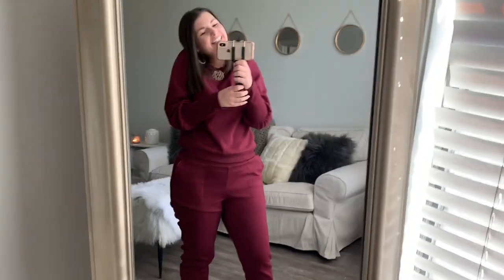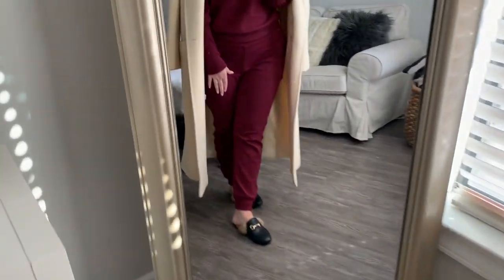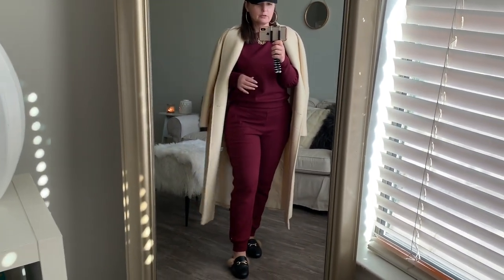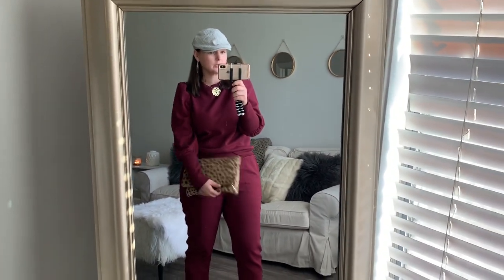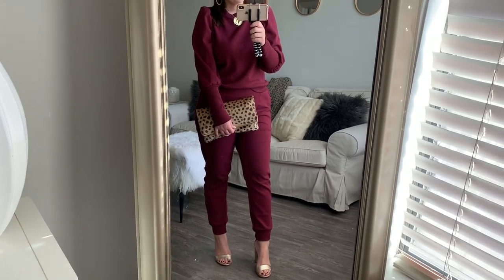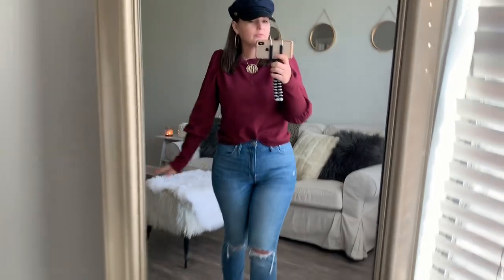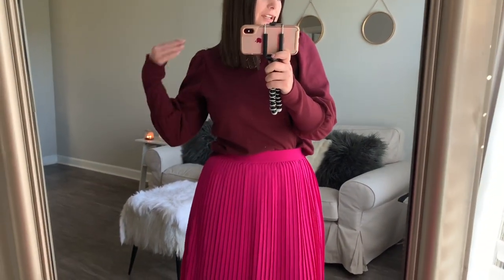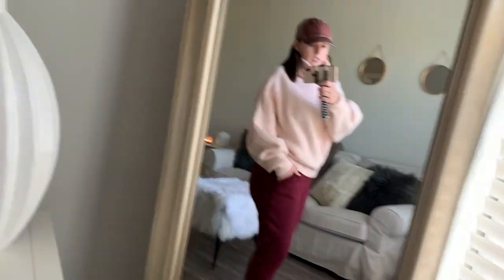6 WAYS TO STYLE A SWEATSUIT | JULIA MARIE B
Today I'm sharing my #1 shopping rule, The Rule of 5 with you. Essentially "the rule" is before you purchase a new item you have to create 5 outfits head to toe with pieces that are already in your closet featuring this new piece.

By implenting this rule you will determine if this new item is
1. your personal style
2. fits into your lifestyle
3. if you'll actually wear it

The Rule of 5 is awesome because it ensures you don't throw away money on pieces you'll never wear as well as maximizes your wardrobe.